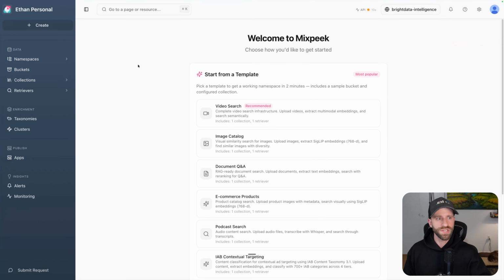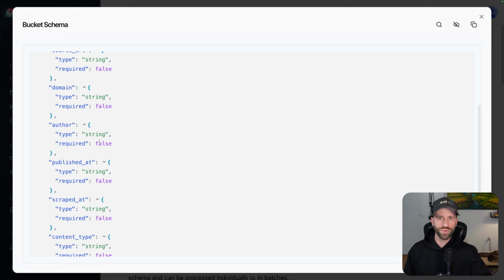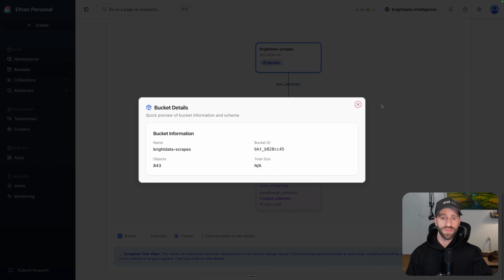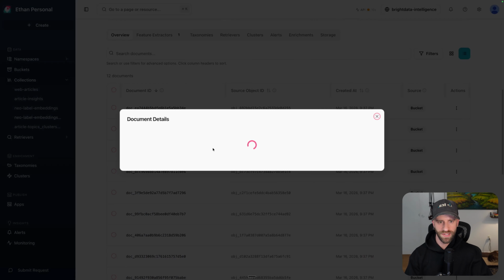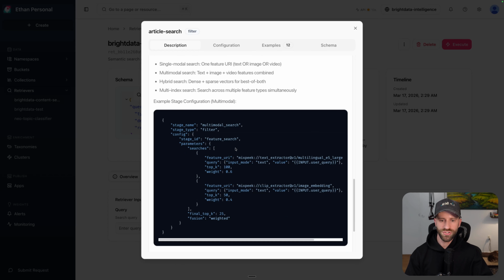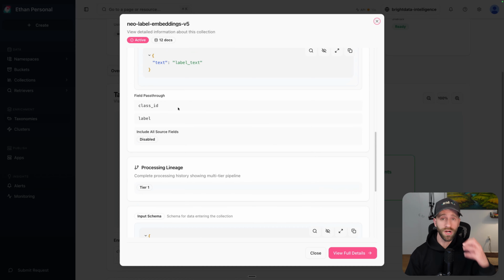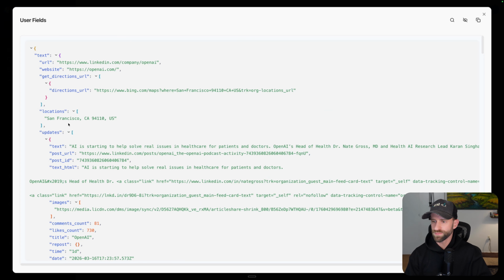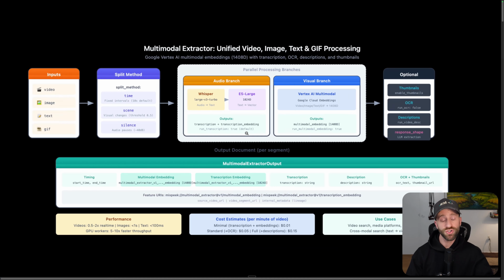Turn Web Scraping into Structured AI Data (Bright Data + Mixpeek Walkthrough)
Turn raw web data into structured, labeled datasets for AI — automatically.

In this demo, we walk through how to integrate **Bright Data** with **Mixpeek** to continuously ingest, process, and enrich unstructured web data (articles, text, videos, and more) into production-ready datasets.

You’ll see how to:

* Sync data from Bright Data into Mixpeek buckets
* Automatically extract metadata and embeddings
* Run feature extractors across multimodal data
* Build retrieval pipelines for semantic search + classification
* Enrich datasets using taxonomies and reference collections
* Create labeled datasets for training models, search, and recommendations

This pipeline enables teams to go from **raw scraped data → structured, queryable, AI-ready datasets** with minimal manual work.

Perfect for:

* AI/ML engineers building training datasets
* Companies doing web-scale data ingestion
* Support, sales, or research teams pulling structured insights from the internet
* Anyone building search, recommendation, or classification systems

## ⚙️ What’s happening under the hood:

* Continuous sync jobs (polling + deduplication)
* Object decomposition pipelines
* Feature extraction (embeddings, metadata, multimodal signals)
* Multi-stage retrieval pipelines (RRF, semantic search)
* Taxonomy-based enrichment and labeling

## 🧠 Key takeaway

Mixpeek turns the entire internet into a structured, labeled dataset you can actually use.